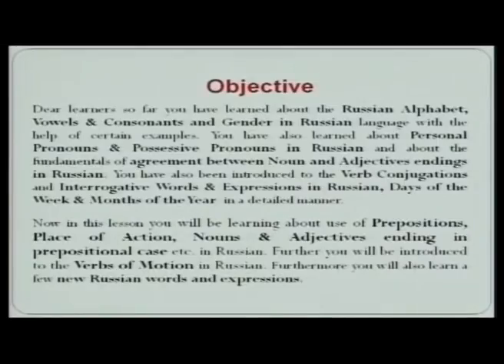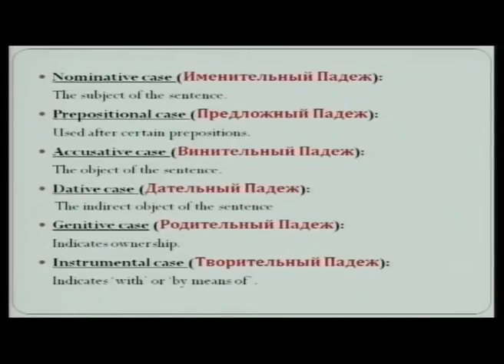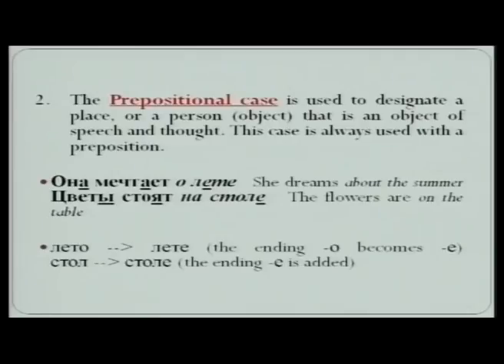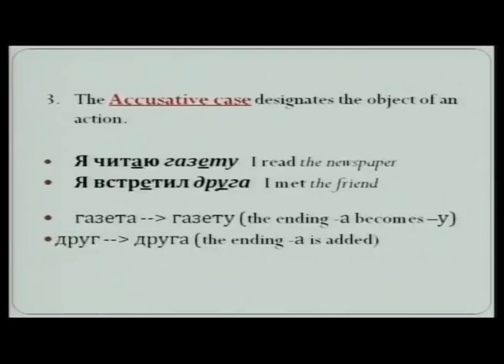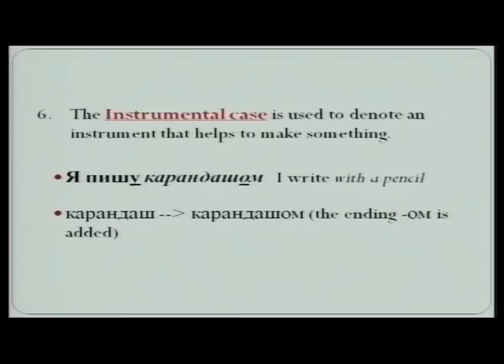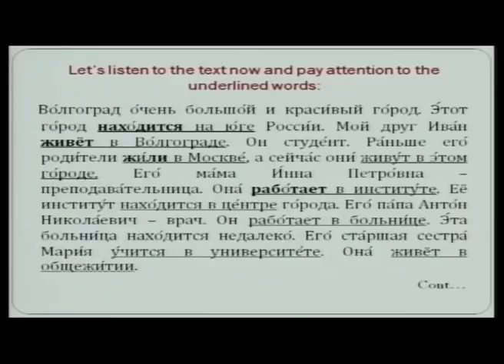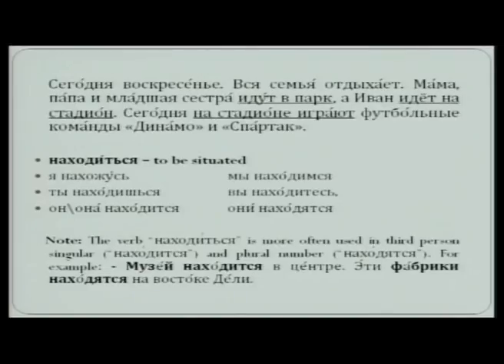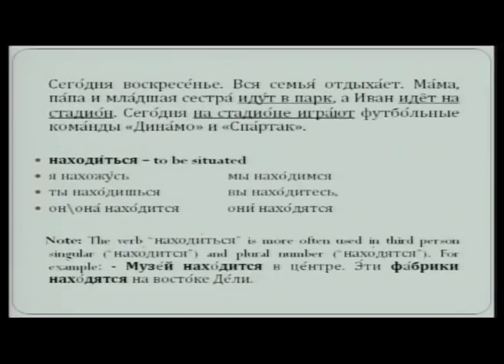RUS 10 (I) Case System in Russian in Detailed Manner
In this lesson you will be learning more about the Case System in Russian in a detailed manner. Examples have been given to make you understand how to use Cases in Russian communication.